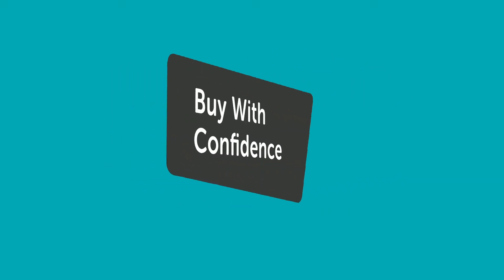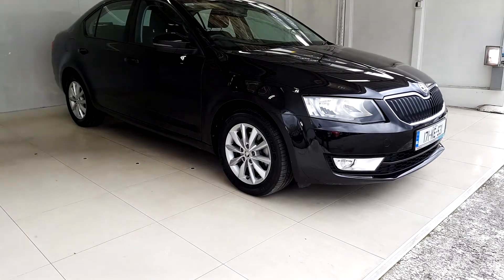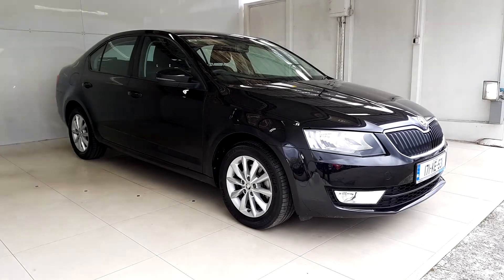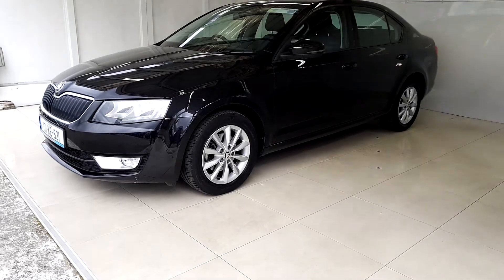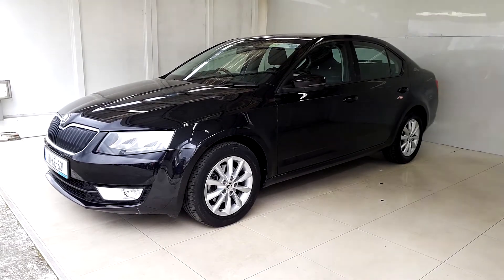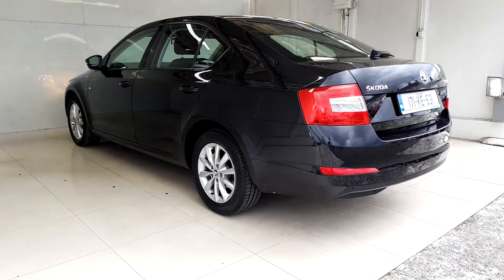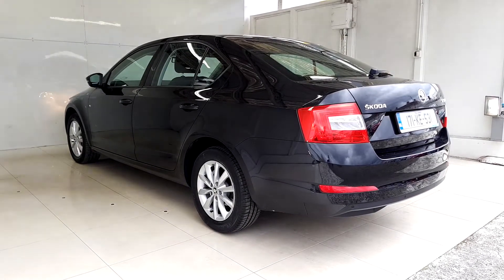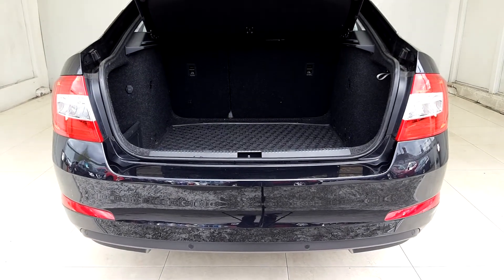171KE531 - 2017 Skoda Octavia AMBITION 1.0TSI 115HP 17,495